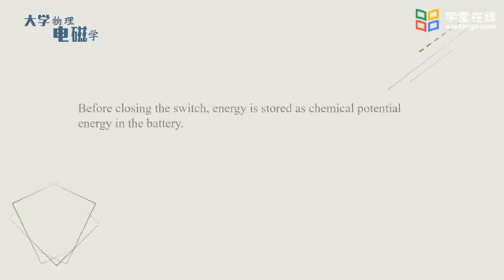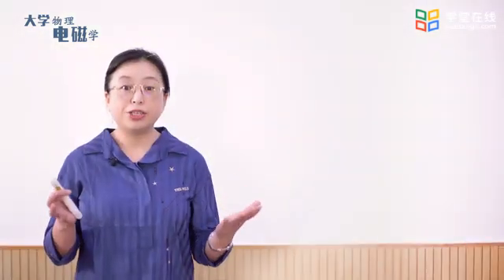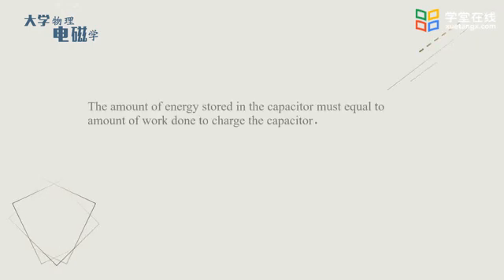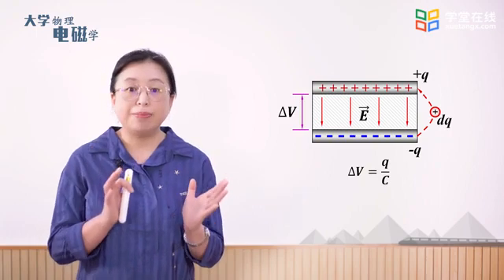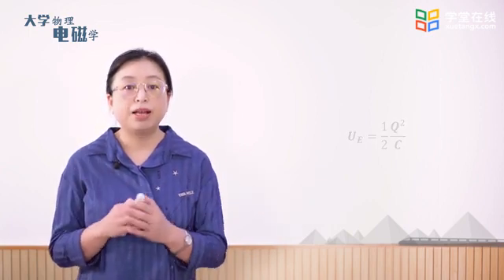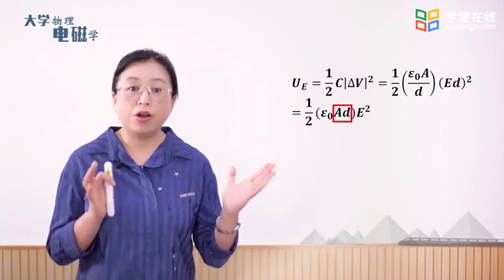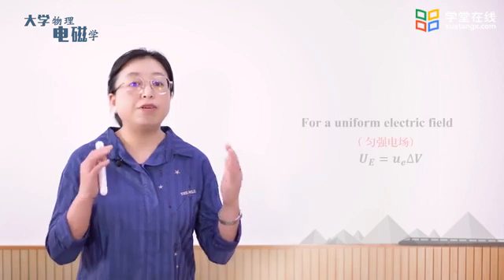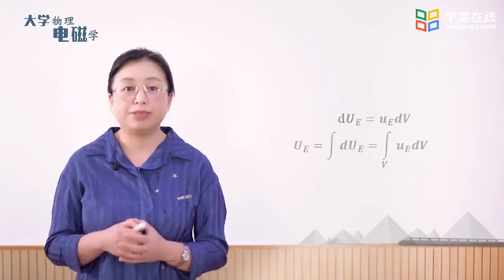Lecture 18 Energy stored in a capacitor